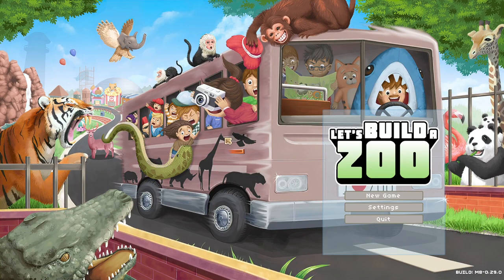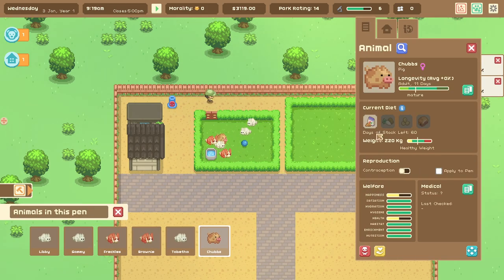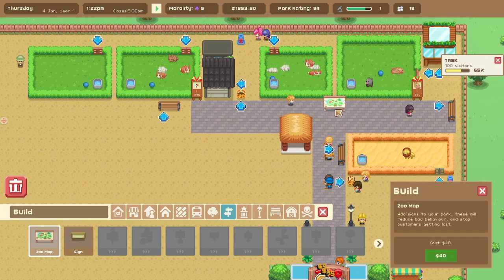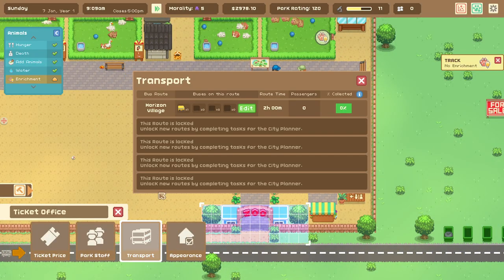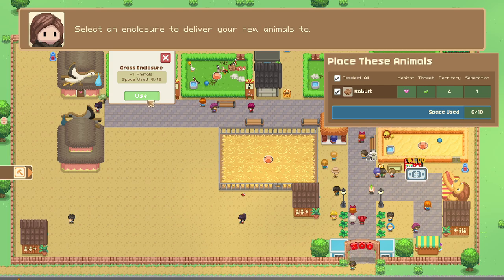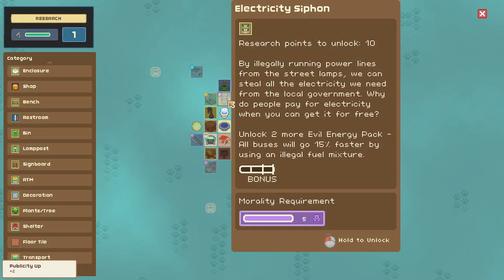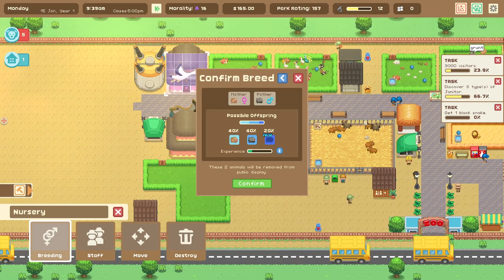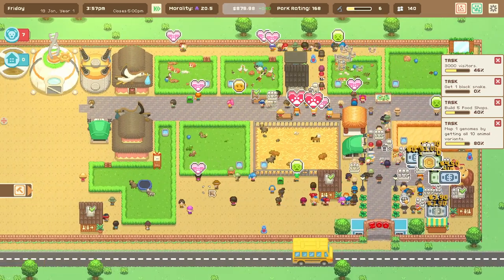Building The PERFECT ZOO! - Let's Build A Zoo FULL RELEASE - Zoo Building & Management Game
It's time to Build a Zoo! Construct and decorate enclosures, buy and breed animals, hire zookeepers and vets... then try your hand at DNA splicing, and stitch together over 300,000 different types of animal. This can only go smoothly...

Let's Build A Zoo